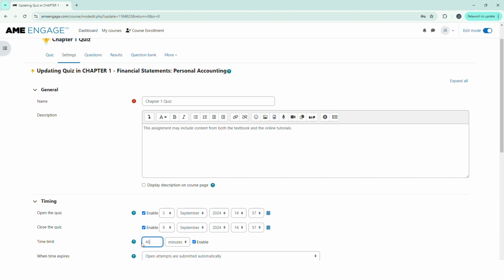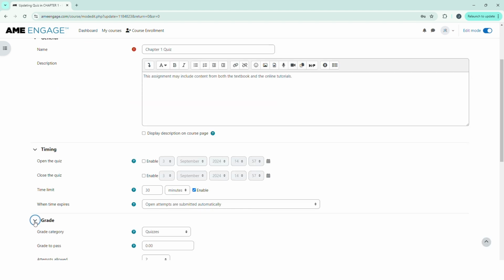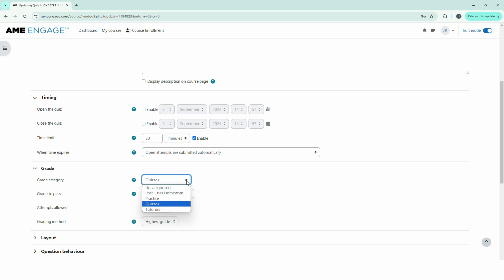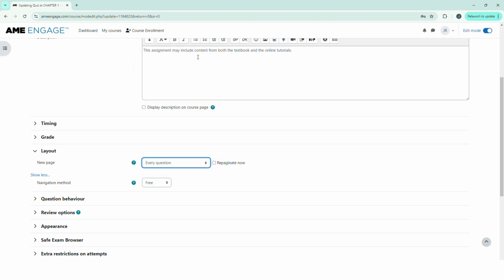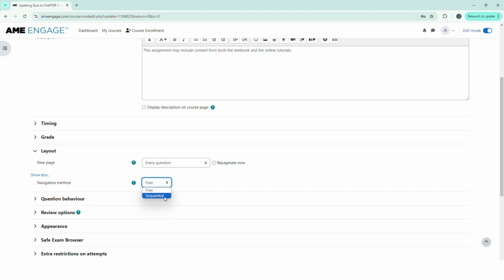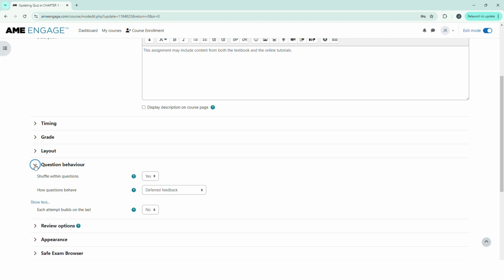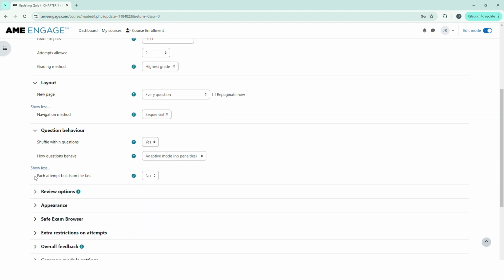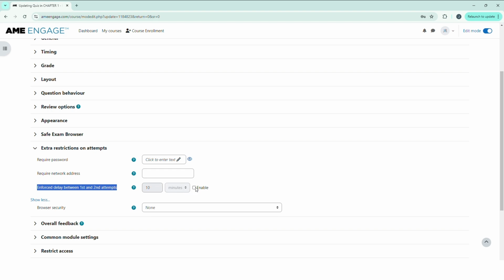Edit Assessment Settings